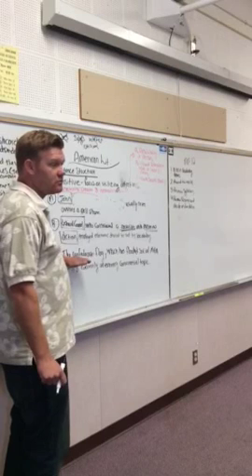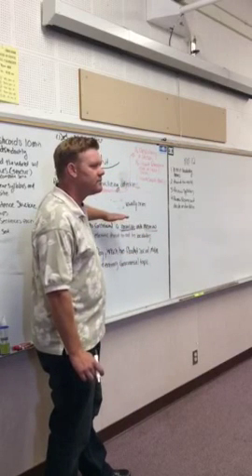Lesson # 1: 2015 Appositives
After front loading recursive, subject specific vocabulary, we start to tackle syntactical variety by establishing different ways to construct topic sentences.  This is the first lesson towards both reviewing after the summer and establishing a common vocabulary used for analysis which will ultimately lead to critical thinking.